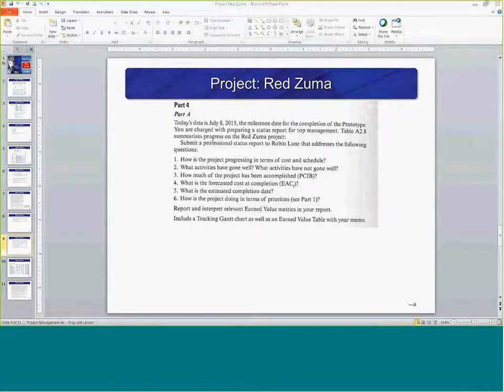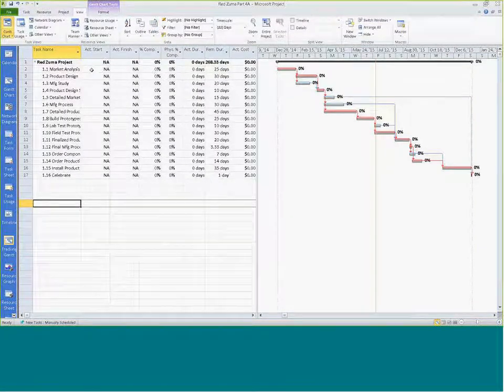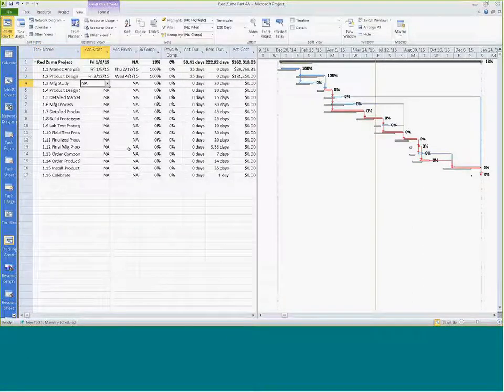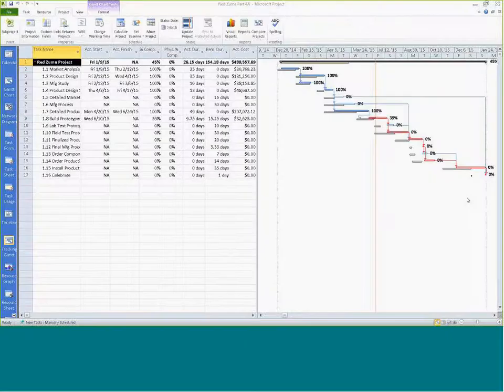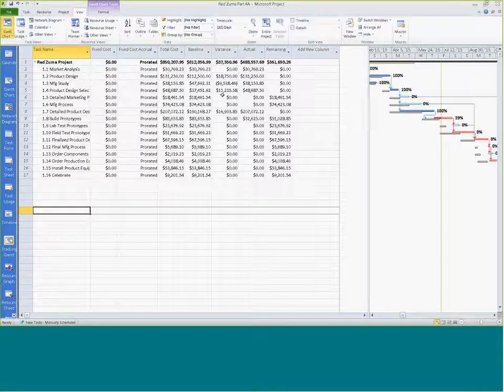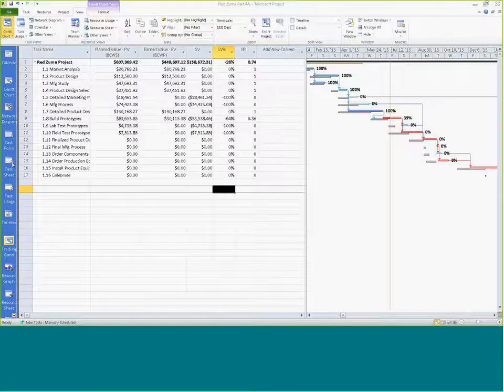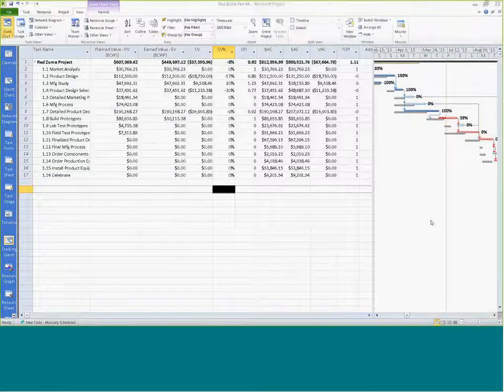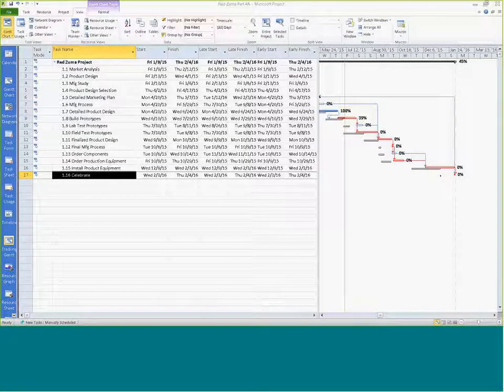Recording Red Zuma Part 4A